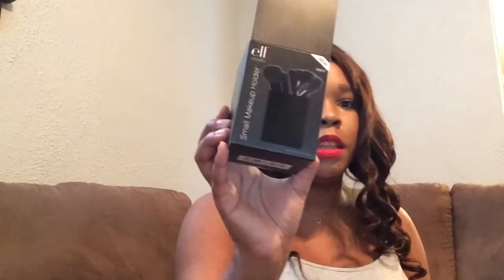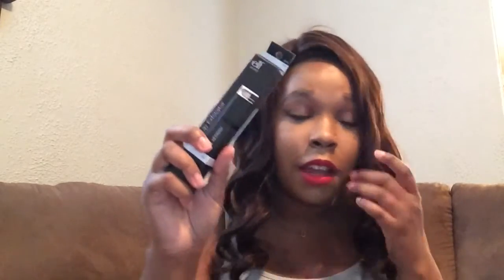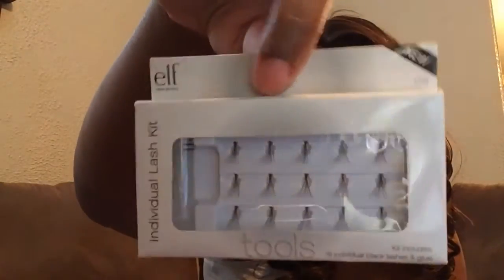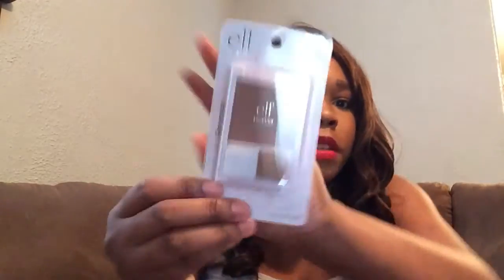What's New At e.l.f... Haul Time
New stuff at e.l.f...Haul
🔹Smudge pots: back to basics, brownie points, poppin party, Ocean bound, hit the town
🔹Lip exfoliator
🔹Makeup remover cleansing cloths
🔹Small brush holder
🔹Makeup remover exfoliating cleansing cloths
🔹Bronzer- truly Bronzed matte

As always all questions and comments are welcome😁 love you Guy❤️

Ebates: Get a percentage of the💲CASH💲 you spend back from the stores you love when you shop online. Just go to ebates first find your store click the link shop and wait for your check it's that easy. Your going to spend the money anyway get some of it back.
Hautelook sale site ran by Norstrom... They sale everything from high-end to lower-end items for women, men, kids, beauty and home. So if u see something you like just Wait and it will become available from another company in your price range sign-up here:

If you want to write me 💌or send SKY ☁️Mail📫
Mary Sky